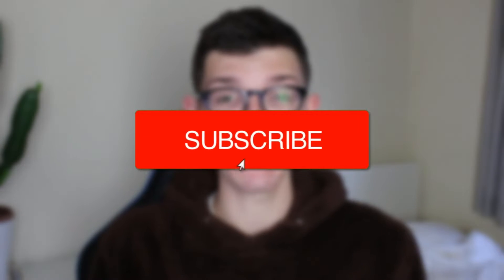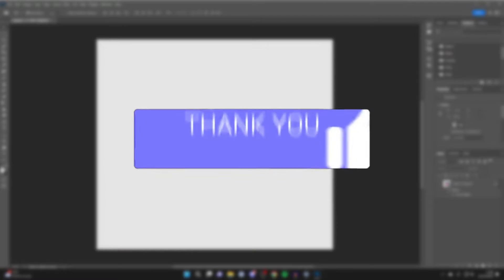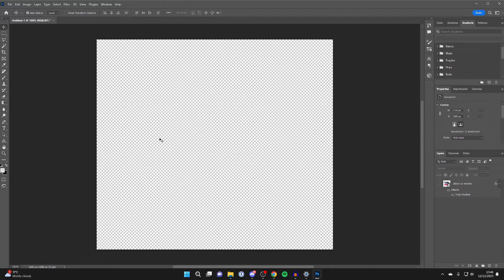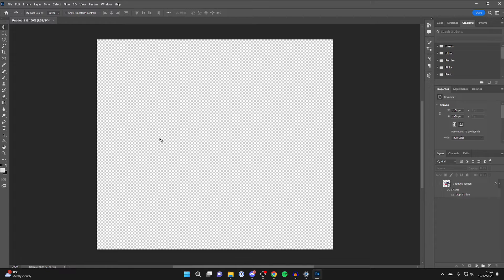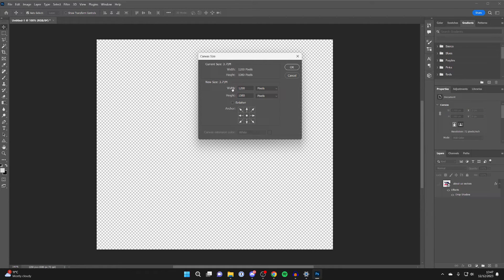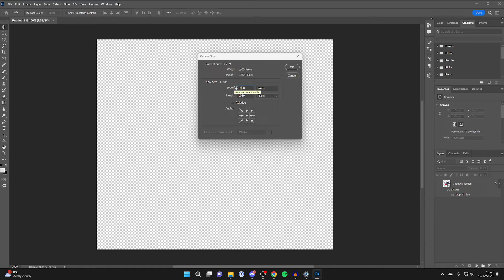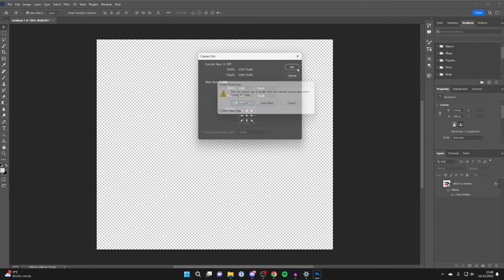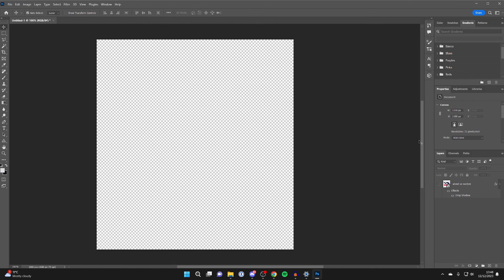How To Change Canvas Size In Photoshop - Full Guide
Learn how to change canvas size and resize it in photoshop in this video.

GuideRealm